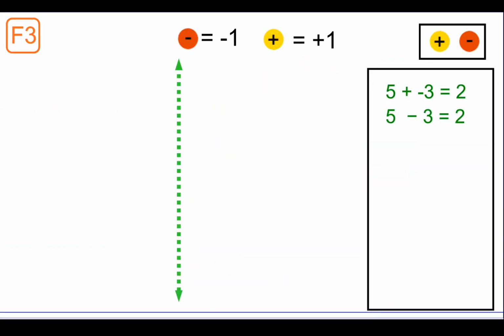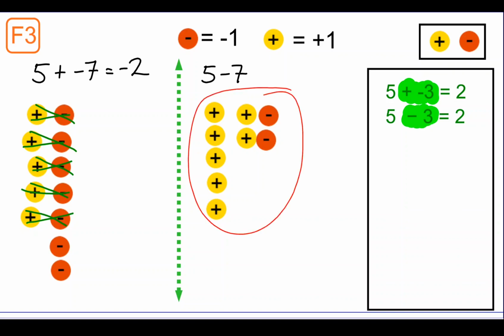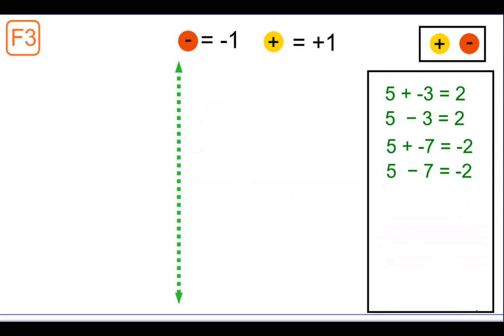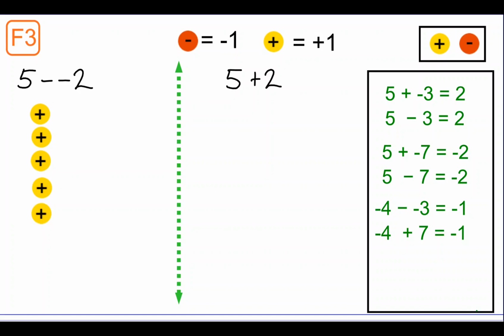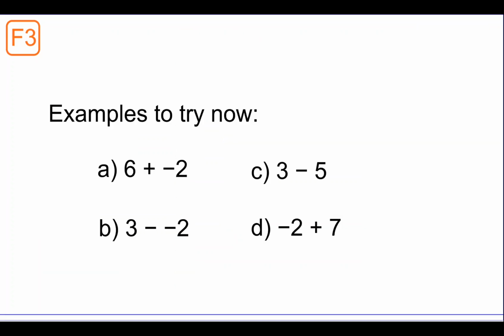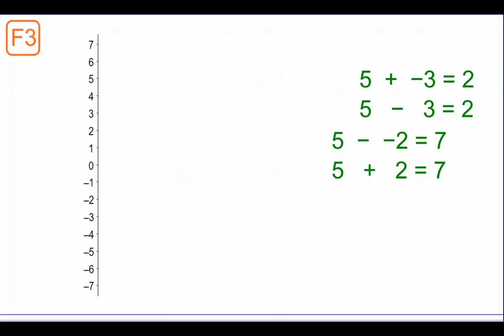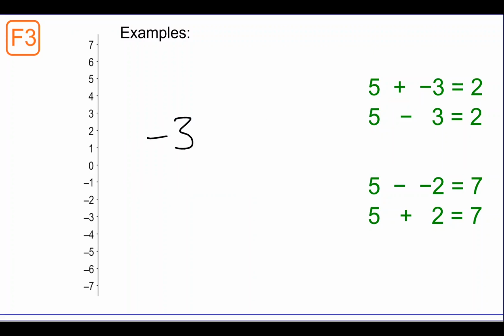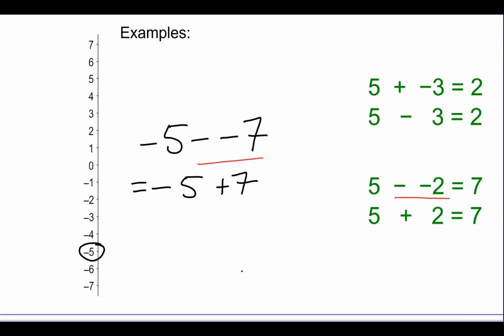Negative Numbers (6) F3 - Part 3